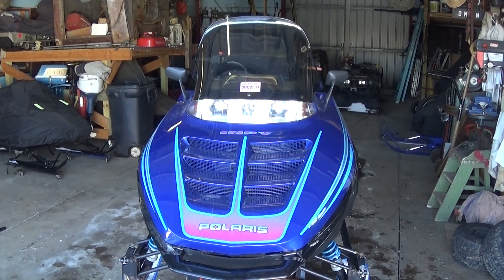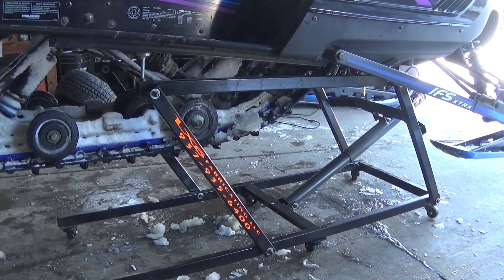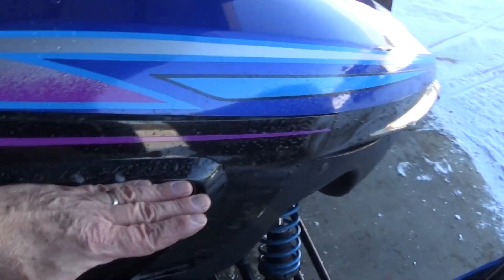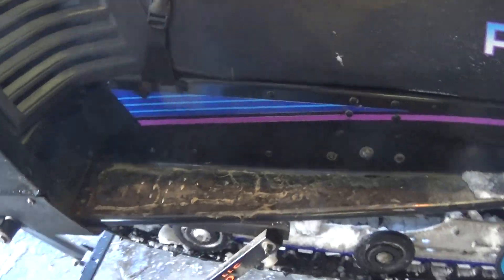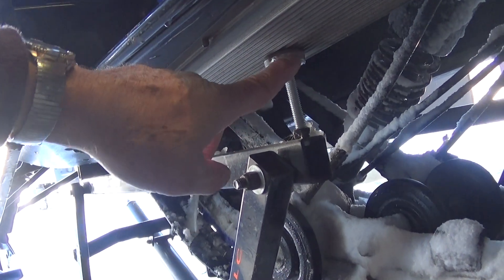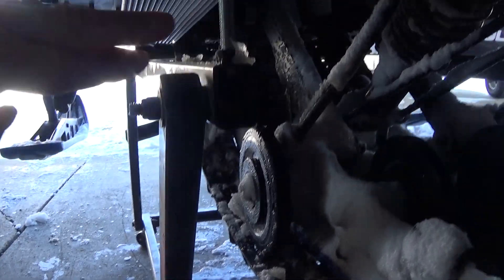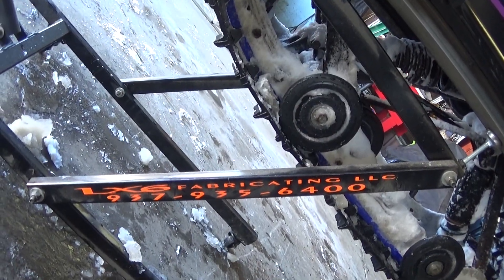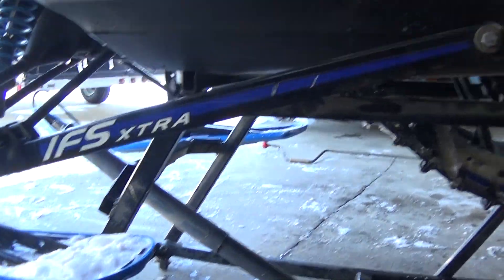The new lift!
This is a follow up video to the previous one showing the new snowmobile lift. There will also be a follow up to this one showing how I put together my crank. My battery died. This video has a bit better quality and not that old guy you saw in the first, wow do I look old.